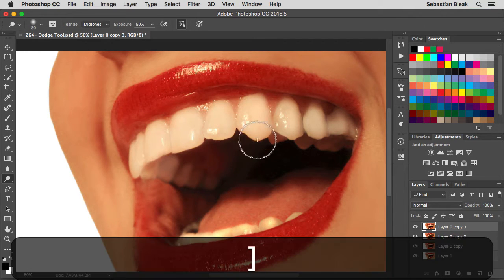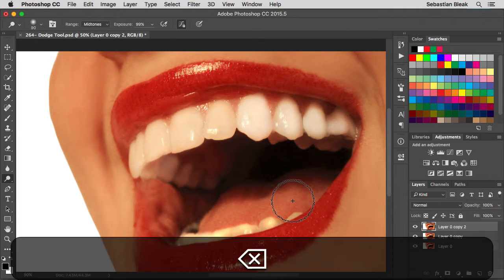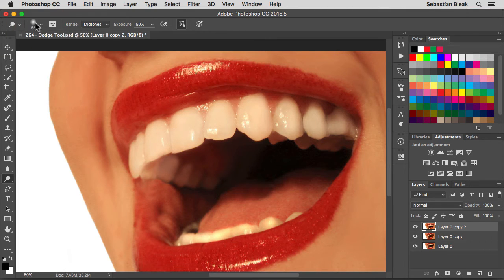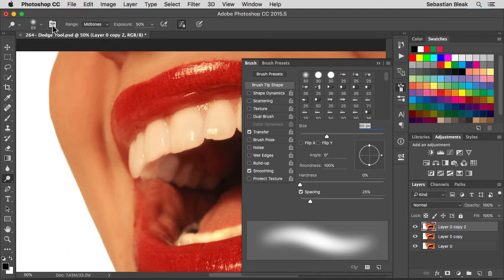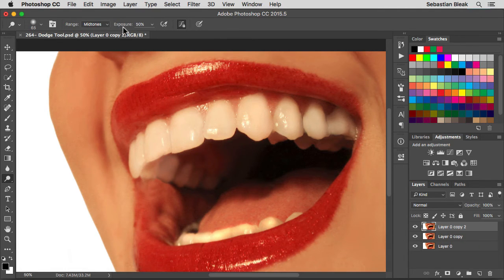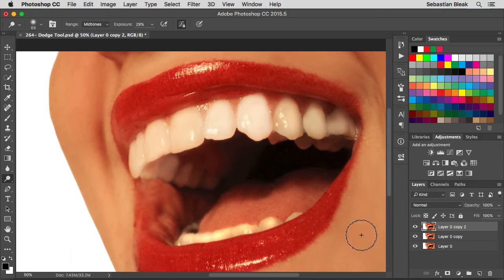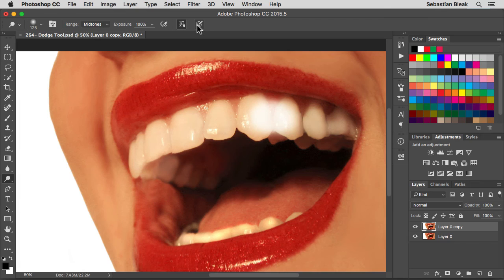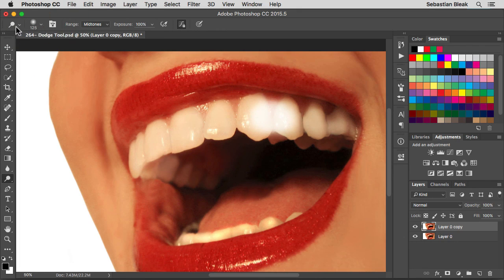Adobe Photoshop "Dodge Tool" NSL WK 264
Basic overview of how the Dodge Tool options work.